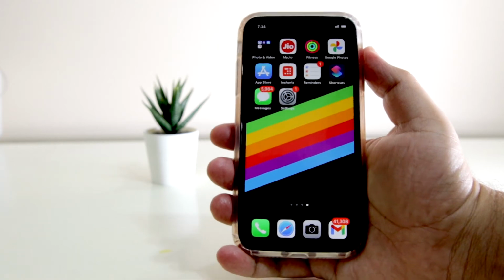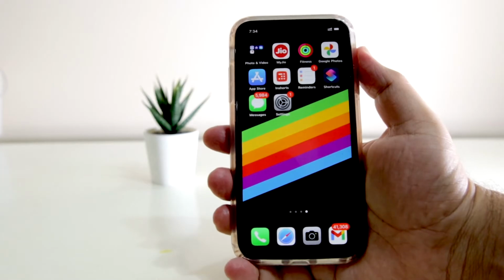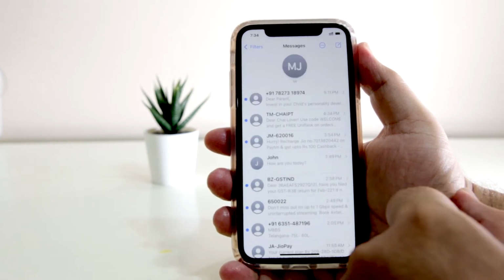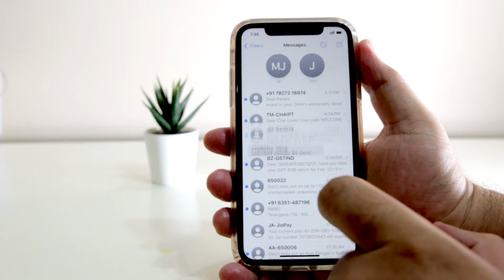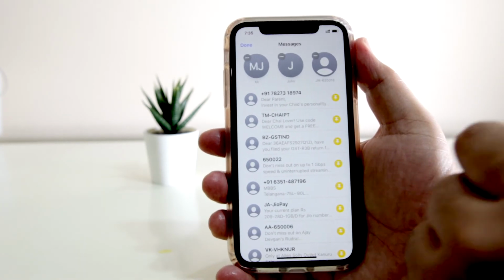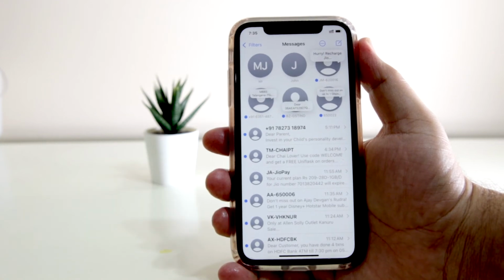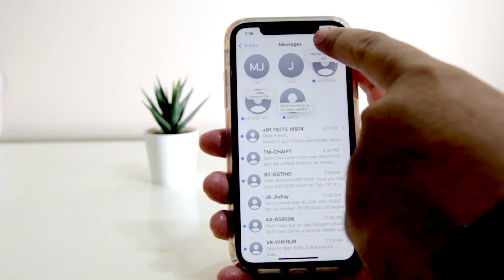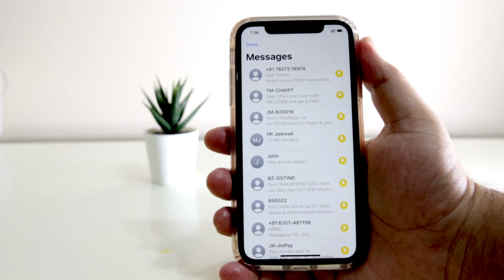How to Pin and UnPin a Text Message on iPhone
Are you looking to Pin or UnPin Text Messages on iPhone? If yes then you are at the right place on YouTube. In this video, I have shown step by step process of How to UnPin Text Messages on iPhone.